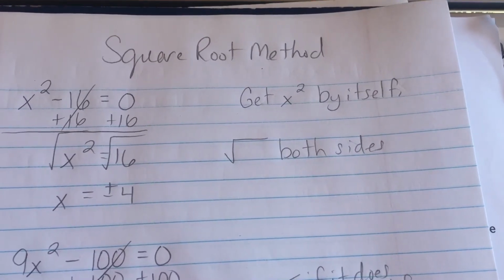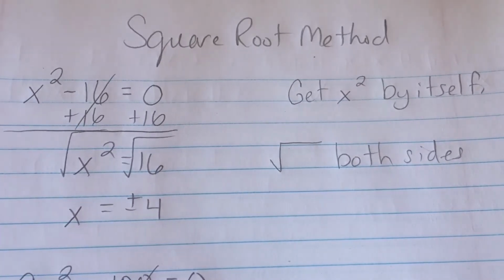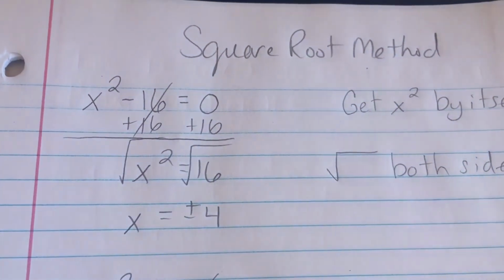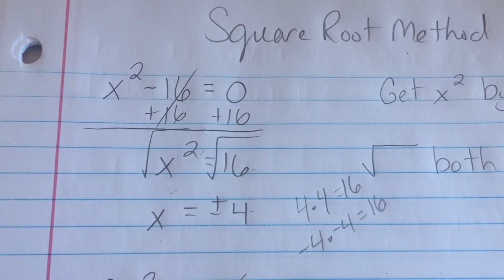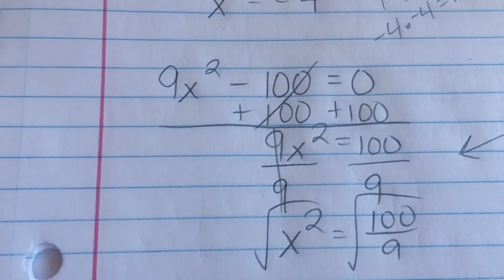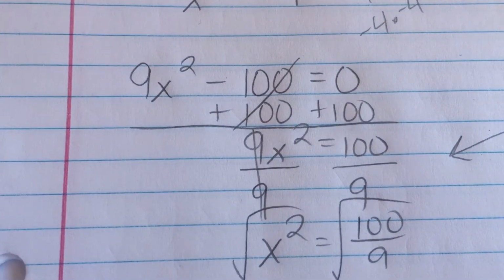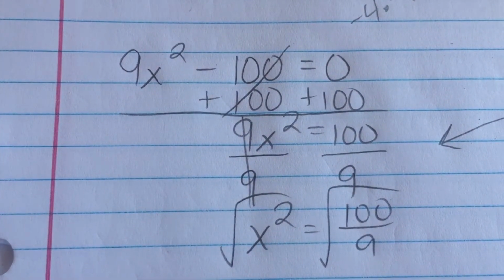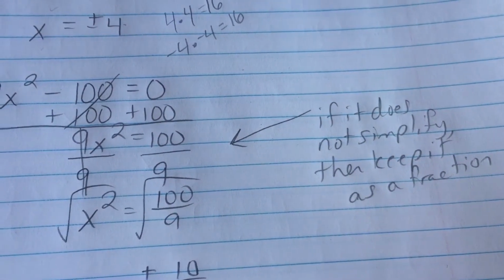Solve by square root method